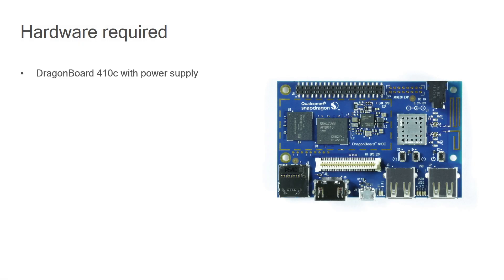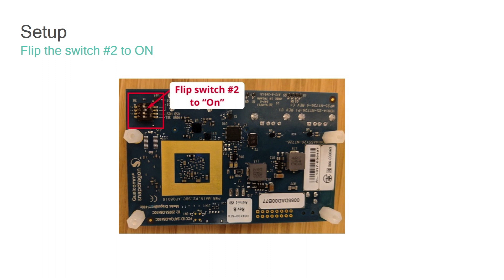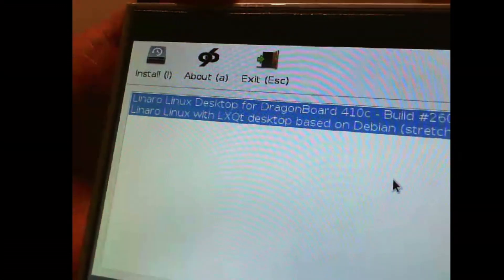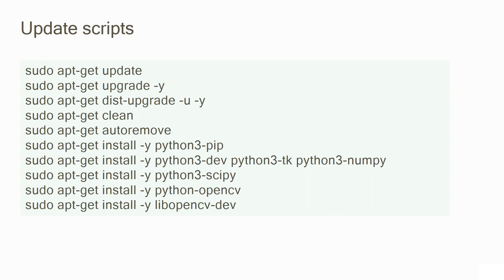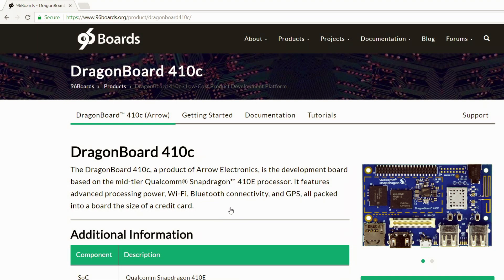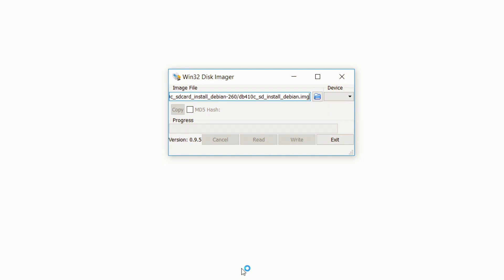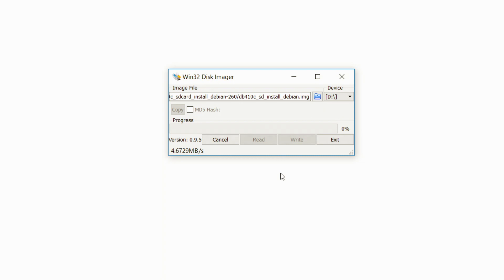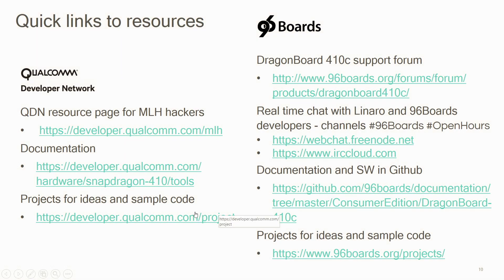Reflash the DragonBoard 410c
There are times when you may need to reflash your DragonBoard 410c to reset and start over with your development. This video will show you the steps you can take to reflash the board utilizing the SD card method.